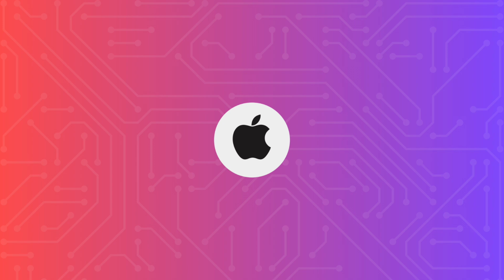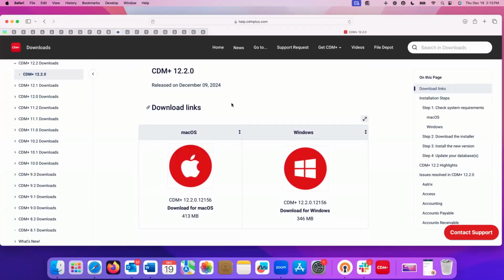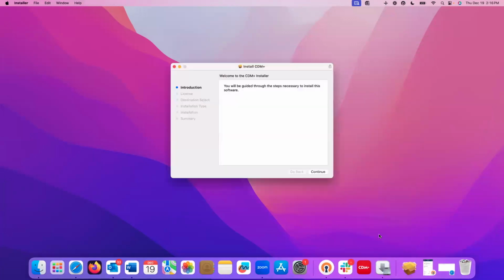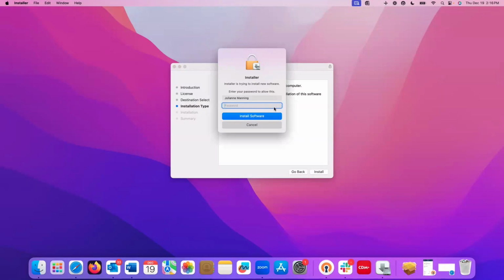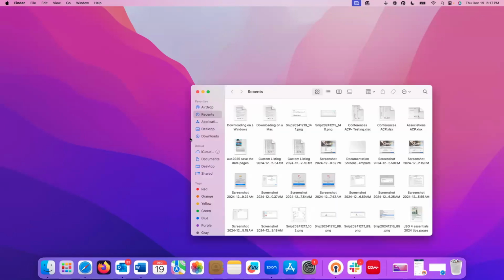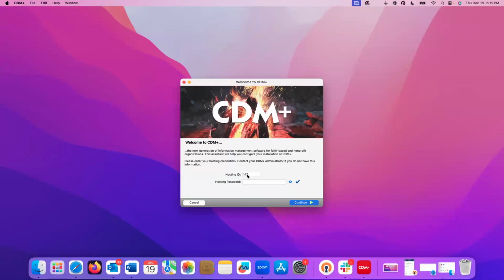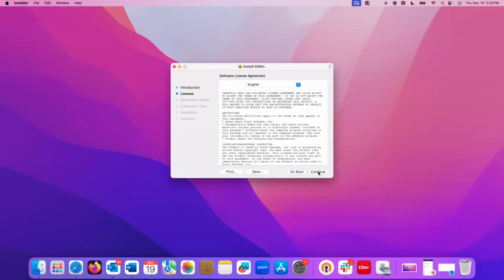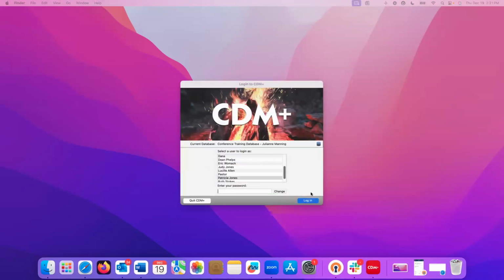How To Install CDM+ on macOS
In this short video we demonstrate how to install the CDM+ Desktop application on your macOS.